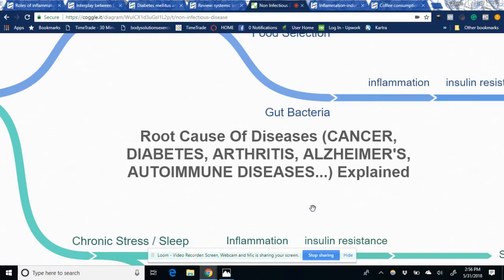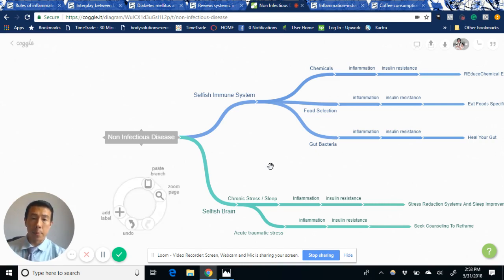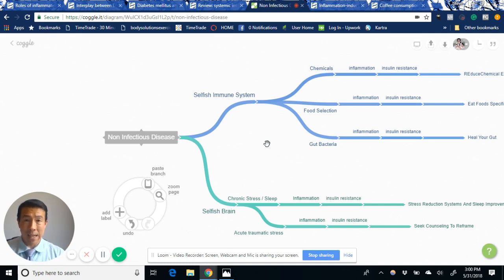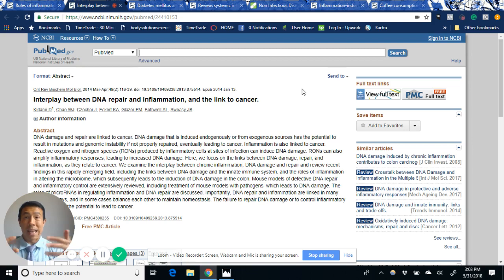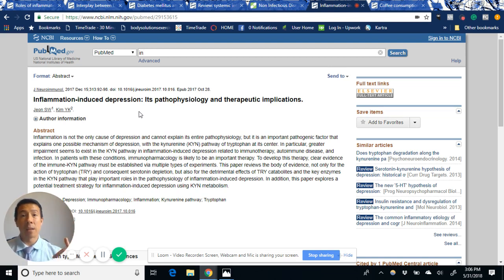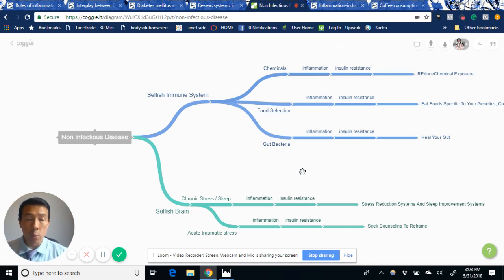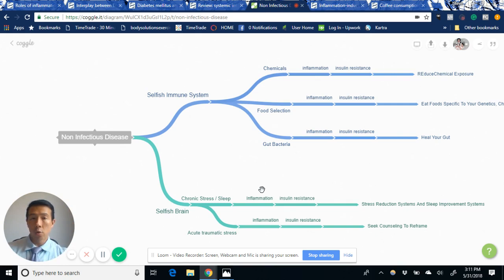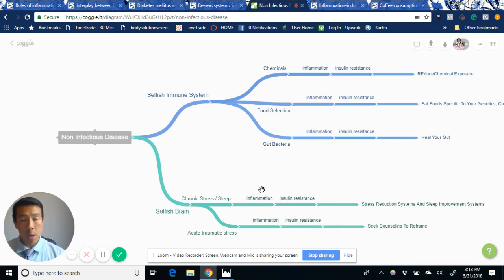inflammation video I Acute And Chronic inflammation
This video is for inflammation video I Acute And Chronic inflammation. Dr. Steve Young is physical therapist,physical trainer. In this video Dr.Steve Young talks about inflammation,Acute And Chronic inflammation,chronic inflammation,acute inflammation.
To watch this inflammation video you can know about inflammation in the body,root cause of diseases,reduce inflammation. You also can know about cause of inflammation,inflammation diet,inflammation of the lungs.

0:00.0 all right welcome this video so in this video we're basically going to learn what are the root causes of diseases such as cancer diabetes arthritis Alzheimer's autoimmune diseases hypertension Parkinson's basically every disease you know about there's actually
one common variable that is to cause those diseases and so you're gonna need better understand what they are in this video and we're going to go over what what actions can you do like what's the

0:27.3 process of you know having to resolve this and so Before we jump into that let's take a look at how this all works right really what we're talking about is chronic acute and systemic chronic inflammation and so this inflamed cell basically causes all kinds of system dysfunctions right your gastrointestinal that's like your stomach autoimmune nervous system your heart your lung your joints your skin and metabolic disorders all comes from this chronic and acute

0:59.5 inflammation basic when your cell is swollen it just basically cannot function well it cannot do what it's designed to do and so what are some of the things that were seeing in this well let's look at this and so is this really happening like what's why is America in general actually getting more sick and so here's an interesting stat between an eight-year so basically between 2001 and 2009 we saw a 23% increase in type 1 diabetes this is the autoimmune type right this is your body attacking its self type that's an autoimmune disease

1:35.7 that's your body attacking itself and it's article to talk about alarming rates of increase in autoimmune diseases between this time span right at 23 percent increases dramatic this is not going to be from from evolution it wouldn't happen this fast there's something going on that's causing an increase in diseases and so if you look
at well what are the what are some of the consequences of such disease as well if we just look at cancer right and so

2:02.1 let's look at the cost to treat cancer we're looking at $10,000 per mo just for the drugs but in cancer is definitely still on the rise I mean people are surviving and living with cancer better because some drug treatments however the incidence is still continuing to increase then we look at well let's go back to the screen on how does this all work and centrally what is happening is we basically have two main concepts right the concepts are called the selfish brain and the selfish immune

2:31.9 system essentially I spoke about this edit event with a bunch of entrepreneurs from all over the world and really this is about two main systems that your body would immediately die if these systems
became severely dysfunctional and so because these systems are so important your body will do everything possible to keep them these systems alive and functioning well and those two systems it's the brain in the immune system and so what happens is when you start to tax

2:58.0 the brain excessively where you start to catch your immune system excessively those systems will start to wreak havoc those are to hurt other parts or other systems in your body just to protect itself they like robbing steal from the rest of your body for its own benefit
right so that's a kids and we look at all right so if you were a boat and you have holes in the boat there's basically two areas with holes one area has two holes in one area has three holes

Some our most popular uploaded:

Knee Stability Exercises for Runners I 5 Best Knee Strengthening Exercise I I How To Fix Your Knees
how to relife stress using tolerance versus acceptance & How stress affects your body
how to exercise when you have no time, motivation, and have a sugar addiction I Motivational video
Spartan Stretch I Spartan Post Workout I spartan dynamic warm up I how tight your hip flexors